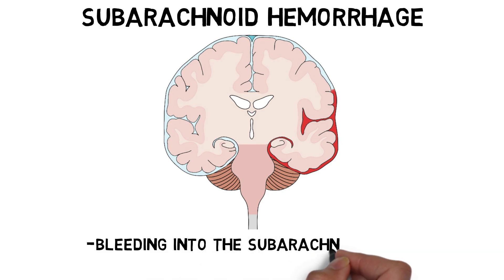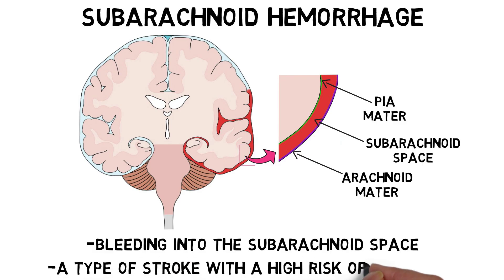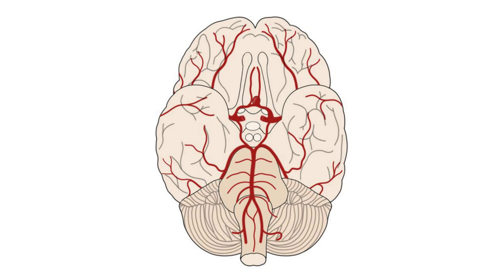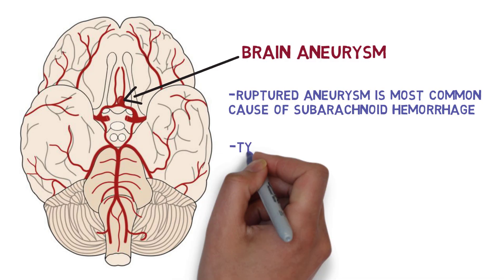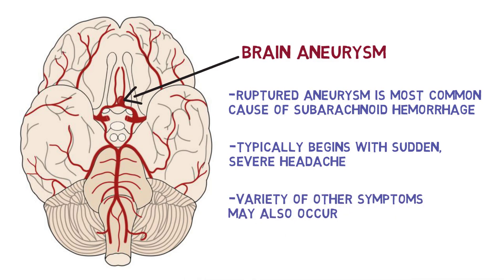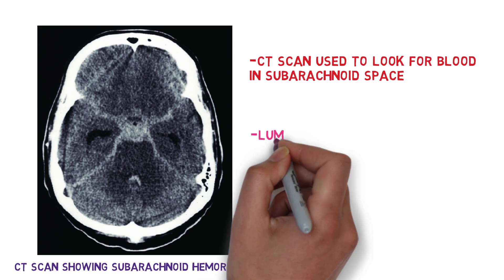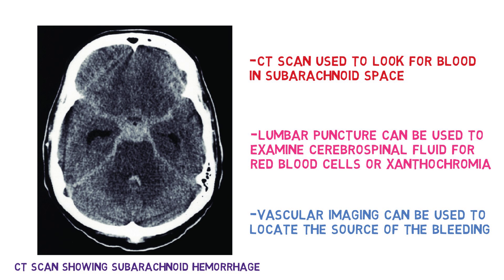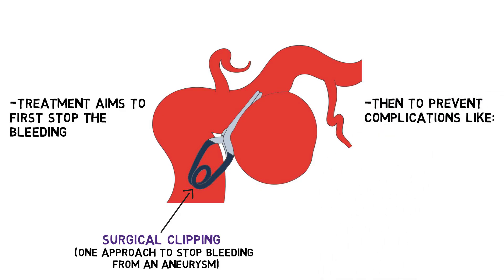2-Minute Neuroscience: Subarachnoid Hemorrhage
Subarachnoid hemorrhage is bleeding into the subarachnoid space, the thin space between two layers of the meninges: the arachnoid mater and pia mater.  Subarachnoid hemorrhage is a type of stroke and a medical emergency with a high risk of mortality. This video discusses the causes, symptoms, and treatment of subarachnoid hemorrhage.

TRANSCRIPT
Subarachnoid hemorrhage is bleeding into the subarachnoid space, the thin space between two layers of the meninges: the arachnoid mater and pia mater. The subarachnoid space is normally filled with cerebrospinal fluid. Subarachnoid hemorrhage is a type of stroke and a medical emergency with a high risk of mortality. This video focuses on non-traumatic, or spontaneous, subarachnoid hemorrhage rather than subarachnoid hemorrhage caused by trauma, which often involves a different clinical course and treatment.

Spontaneous subarachnoid hemorrhage can be caused by a variety of conditions, but the most common and severe cases typically result from the rupture of a brain aneurysm. Subarachnoid hemorrhage usually begins suddenly, with a severe headache that develops within seconds, sometimes referred to as a thunderclap headache. Patients often describe the headache as the most severe headache they’ve ever experienced. A variety of other symptoms may also occur, including vomiting, neck pain or stiffness, loss of consciousness, or seizures.

Diagnosis typically involves a CT scan to look for blood in the subarachnoid space. If the CT scan is negative but suspicion of subarachnoid hemorrhage remains high, a lumbar puncture can be done to examine the cerebrospinal fluid for red blood cells or xanthochromia, a yellowish discoloration of cerebrospinal fluid caused by the break down of blood cells. Once subarachnoid hemorrhage has been confirmed, vascular imaging can be used to locate the source of the bleeding.

Treatment aims first to address the cause of bleeding; if an aneurysm is identified, it is typically treated to prevent blood from entering into the aneurysm. Then, patients are monitored and treated to prevent complications such as rebleeding, brain ischemia, and hydrocephalus.

REFERENCES

Claassen J, Park S. Spontaneous subarachnoid haemorrhage. Lancet. 2022 Sep 10;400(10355):846-862. doi: 10.1016/S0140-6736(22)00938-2. Epub 2022 Aug 16. PMID: 35985353; PMCID: PMC9987649.

Macdonald RL, Schweizer TA. Spontaneous subarachnoid haemorrhage. Lancet. 2017 Feb 11;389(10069):655-666. doi: 10.1016/S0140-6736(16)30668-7. Epub 2016 Sep 13. PMID: 27637674.

van Gijn J, Kerr RS, Rinkel GJ. Subarachnoid haemorrhage. Lancet. 2007 Jan 27;369(9558):306-18. doi: 10.1016/S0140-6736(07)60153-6. PMID: 17258671.

Image of CT scan from: Amato A, Britz GW, James ML, Graffagnino C, Zomorodi AR, Zomorodi ME, Olson DM. An observational pilot study of CSF diversion in subarachnoid haemorrhage. Nurs Crit Care. 2011 Sep-Oct;16(5):252-60. doi: 10.1111/j.1478-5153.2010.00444.x. Erratum in: Nurs Crit Care. 2012 Jan-Feb;17(1):56. PMID: 21824230.

📝 Pass your next test with my neuroscience videos!

I’m Marc, a university professor at Penn State, and I’m here to take you on a journey into the fascinating world of the brain. I created this channel to break down complex topics into easy-to-understand snippets—perfect for both students and curious minds alike. 📚

My goal is to make learning neuroscience fun and accessible. Whether you're a student looking to supplement your studies or simply eager to understand the basics of the brain, this channel is for you.